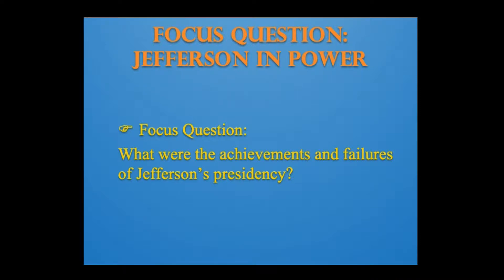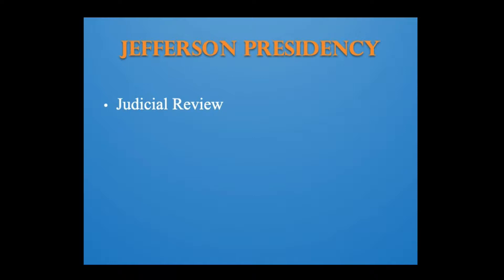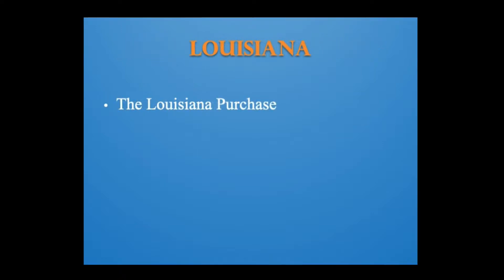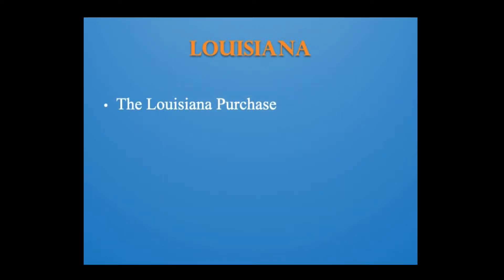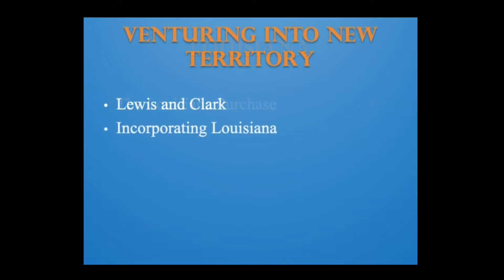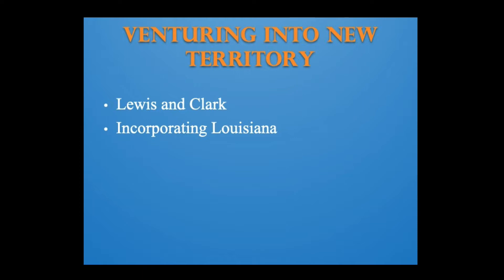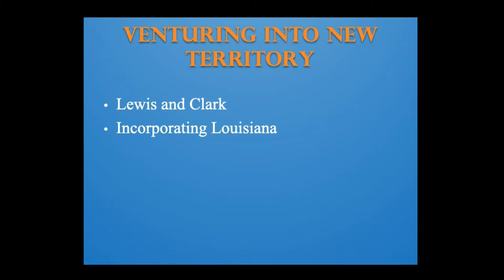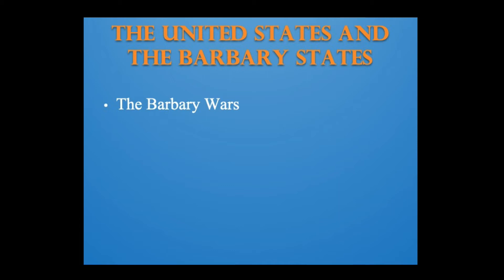Give Me Liberty! Ch 8 Jefferson in Power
From Eric Foner's "Give Me Liberty!" (Seagull 5th Ed., Vol. 1)